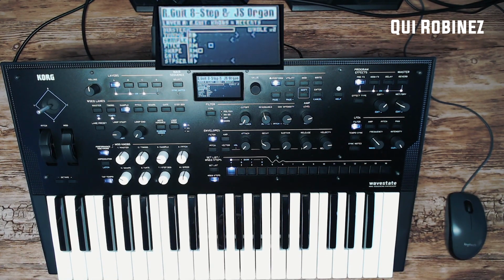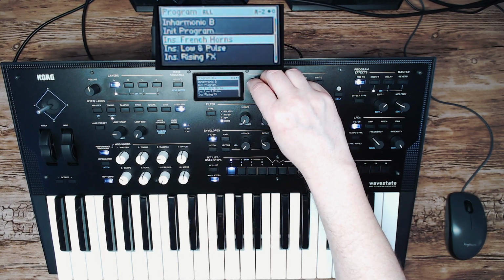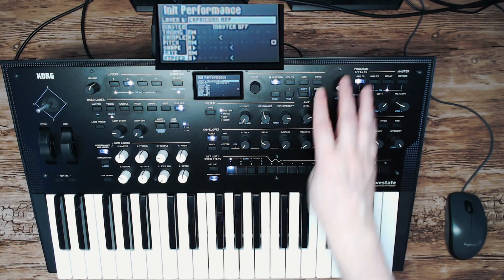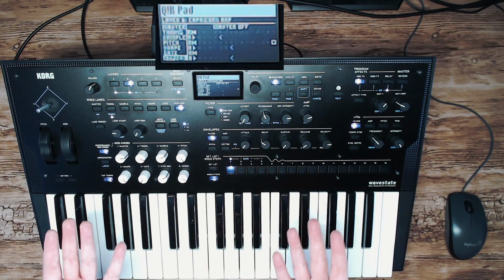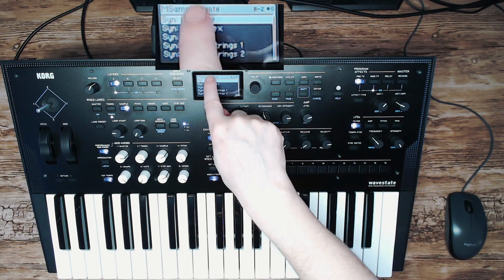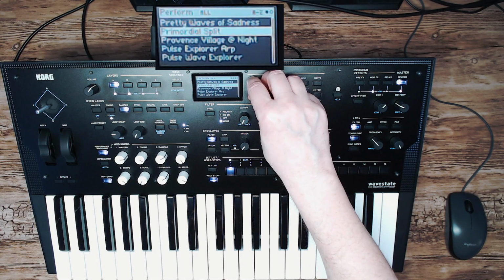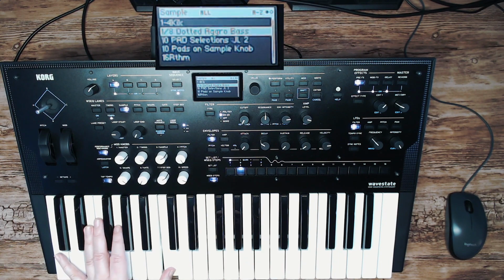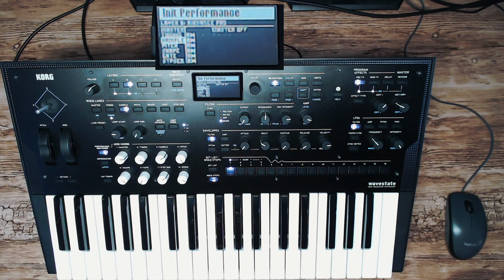Korg Wavestate tutorial: 02/11 Creating sounds using factory content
This tutorial series has 11 tutorials, this is the second one and it explains how to program your own sounds by using the included programs, samples and wave sequence lanes presets.

After this tutorial you will be able to create your own performances and modify existing programs on the wavestate with your own sound design ideas.